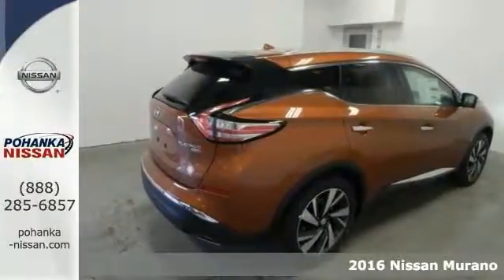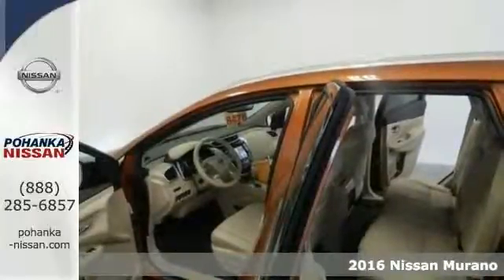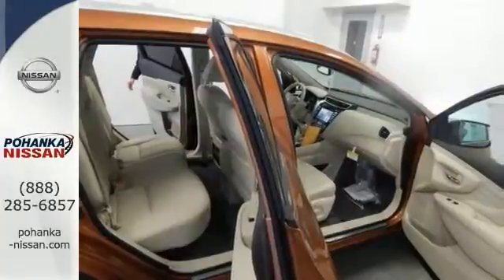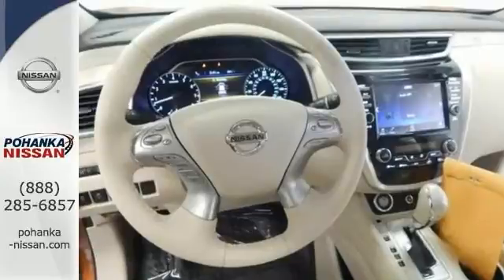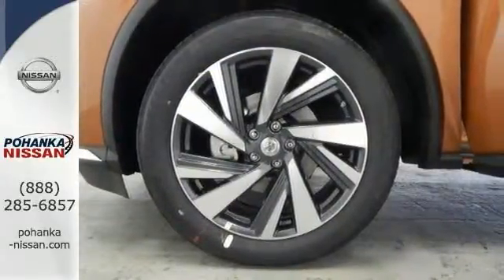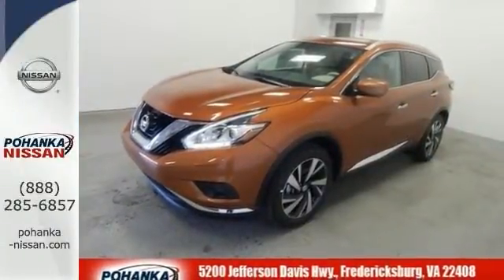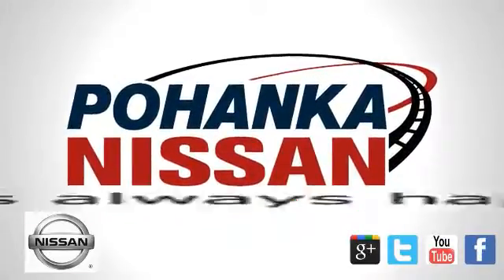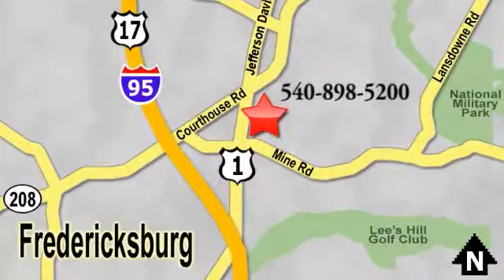New 2016 Nissan Murano Richmond VA Fredericksburg, VA PGN104032 - SOLD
Year: 2016
Make: Nissan
Model: Murano
Trim: Platinum
Engine: 3.5L V6 DOHC
Transmission: CVT with Xtronic
Color: Orange
Stock #: PGN104032
VIN: 5N1AZ2MH7GN104032
CVT with Xtronic and AWD. Stability and traction control keep you smack dab on the road. Advanced traction control makes this one a huggy-bear. Are you interested in a truly fantastic SUV? Then take a look at this good-looking 2016 Nissan Murano. This affordable and dependable Murano is just looking for the right home to reliably serve, day in and day out. It never skips a beat. brbrWe make every effort to provide accurate information, please verify options and price before purchase, Pohanka is not responsible for errors or omissions. All vehicles subject to prior sale. Quoted price available on in-stock units only. All prices are exclusive internet prices only. Financing is subject to approved credit through designated lender. Price plus tax, tags, dealer processing fee of $699 and freight of $810 - $1100. All customers will qualify for all manufacturer rebates and incentives included in the price, some require financing through the manufacturer. Some manufacturer rebates are not compatible with special manufacturer finance offers. Manufacturer Rebates and incentives are valid during the time period set by the manufacturer and are subject to change without notice. Additional manufacturer rebates and incentives may apply to those who qualify and may lower the sales price. 2 or more available at this price.

Address:
5200 Jefferson Davis Hwy